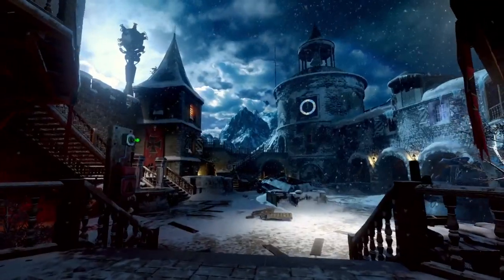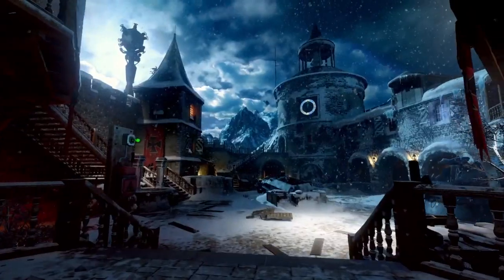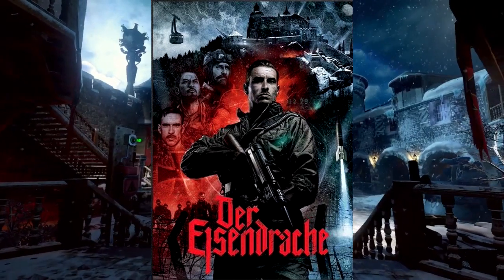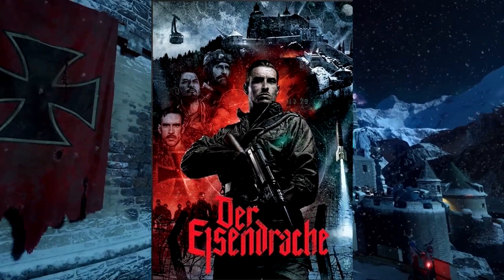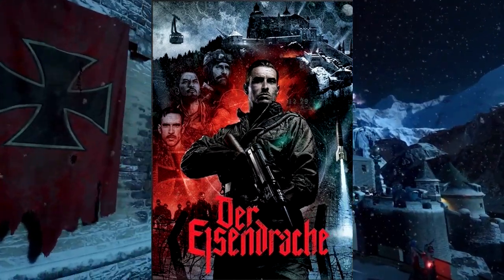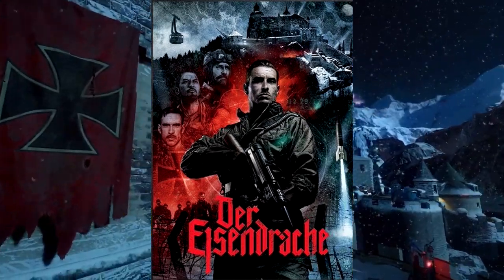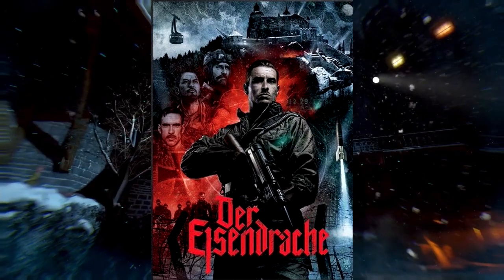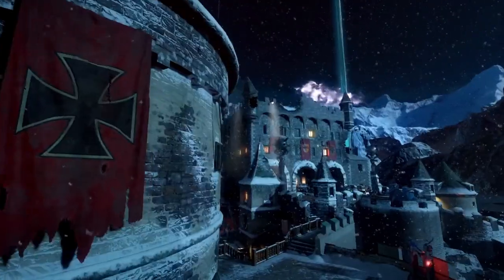Black Ops 3 Zombies *NEW* DER EISENDRACHE "GAMEPLAY POSTER" CONFIRMED! Der Eisendrache DLC 1 INFO!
Call of Duty Black Ops 3 Zombies has a NEW Black Ops 3 Zombies "DER EISENDRACHE" GAMEPLAY IMNAGE CONFIRMED that reveals a Black Ops 3 Zombies "DER EISNEDRACHE GAMEPLAY" New Image!